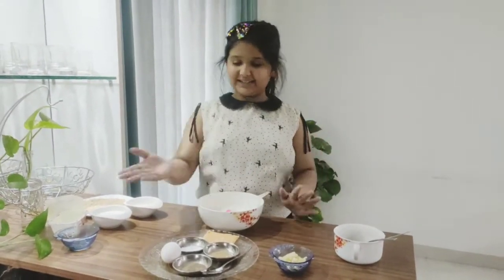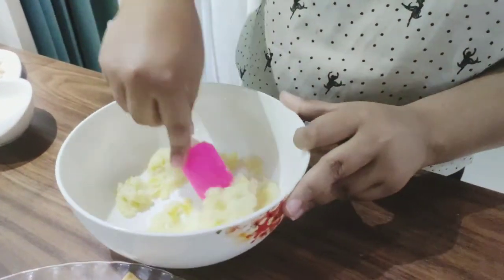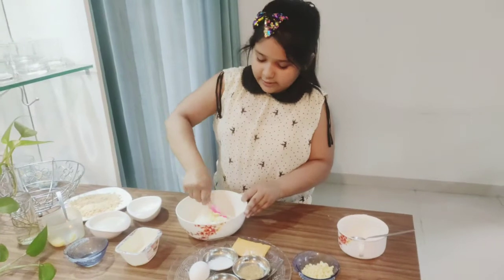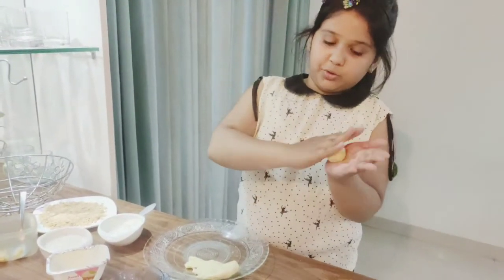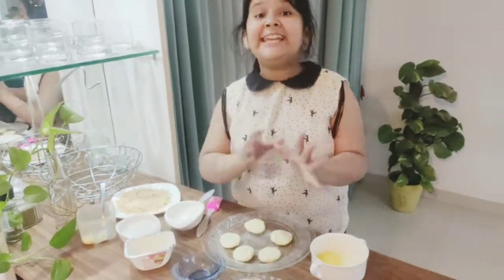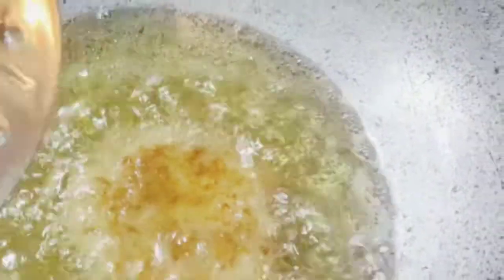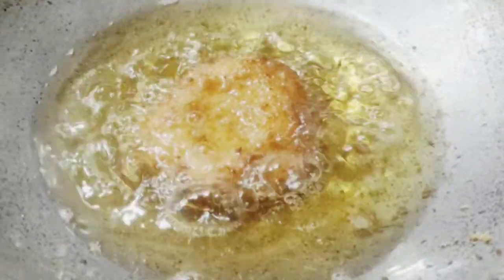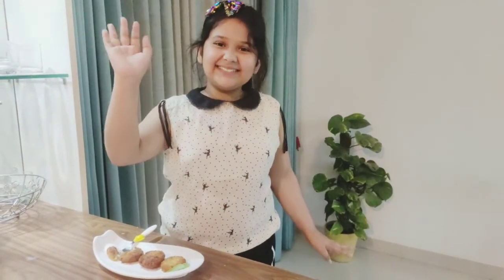Crispy Cheesy Cutlets| How to make Yummy Holi snack| Ashlesha Soni Singh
ℍ𝕖𝕝𝕝𝕠 𝕥𝕙𝕖𝕣𝕖,

𝕋𝕠𝕕𝕒𝕪 𝕨𝕖 𝕨𝕚𝕝𝕝 𝕓𝕖 𝕞𝕒𝕜𝕚𝕟𝕘 𝕔𝕣𝕚𝕤𝕡𝕪 𝕔𝕙𝕖𝕖𝕤𝕪 𝕔𝕦𝕥𝕝𝕖𝕥𝕤 𝕚𝕥 𝕚𝕤 𝕤𝕦𝕡𝕖𝕣 𝕖𝕒𝕤𝕪 𝕒𝕟𝕕 𝕔𝕒𝕟 𝕓𝕖 𝕖𝕟𝕛𝕠𝕪𝕖𝕕 𝕒𝕤 𝕖𝕧𝕖𝕟𝕚𝕟𝕘 𝕤𝕟𝕒𝕔𝕜𝕤.

𝕋𝕙𝕖 𝕣𝕖𝕔𝕚𝕡𝕖 𝕚𝕤 𝕞𝕪 𝕠𝕣𝕚𝕘𝕚𝕟𝕒𝕝 𝕠𝕟𝕖 𝕒𝕟𝕕 𝕚𝕥 𝕚𝕤 𝕞𝕒𝕕𝕖 𝕨𝕚𝕥𝕙  𝕚𝕟𝕘𝕣𝕖𝕕𝕚𝕖𝕟𝕥𝕤 𝕖𝕒𝕤𝕚𝕝𝕪 𝕒𝕧𝕒𝕚𝕝𝕒𝕓𝕝𝕖 𝕒𝕥 𝕙𝕠𝕞𝕖.

𝕋𝕙𝕖 𝕚𝕟𝕘𝕣𝕖𝕕𝕚𝕖𝕟𝕥𝕤 ?

𝙱𝚘𝚒𝚕𝚎𝚍 𝚖𝚊𝚜𝚑𝚎𝚍 𝙿𝚘𝚝𝚊𝚝𝚘𝚎𝚜- 1
𝚂𝚘𝚏𝚝𝚎𝚗𝚎𝚍 𝚋𝚞𝚝𝚝𝚎𝚛- 2 𝚝𝚊𝚋𝚕𝚎 𝚜𝚙𝚘𝚘𝚗𝚜
𝙲𝚑𝚊𝚝 𝙼𝚊𝚜𝚊𝚕𝚊 4 𝚙𝚒𝚗𝚌𝚑
𝙱𝚛𝚎𝚊𝚍 𝚌𝚛𝚞𝚖𝚋𝚜
𝙼𝚒𝚕𝚔
𝙴𝚐𝚐
𝙰𝚕𝚕 𝙿𝚞𝚛𝚙𝚘𝚜𝚎 𝙵𝚕𝚘𝚞𝚛
𝙼𝚘𝚣𝚣𝚊𝚛𝚎𝚕𝚕𝚊 𝚌𝚑𝚎𝚎𝚜𝚎 𝚘𝚛 𝙲𝚑𝚎𝚎𝚜𝚎 𝚜𝚙𝚛𝚎𝚊𝚍 𝚘𝚛 𝙲𝚑𝚎𝚎𝚜𝚎 𝚜𝚕𝚒𝚌𝚎.

𝙾𝚒𝚕 𝚏𝚘𝚛 𝚝𝚛𝚢𝚒𝚗𝚐 𝚊𝚗𝚍 𝚌𝚘𝚊𝚝𝚒𝚗𝚐
𝘝𝘦𝘨𝘪𝘵𝘢𝘳𝘪𝘢𝘯𝘴 𝘤𝘢𝘯 𝘴𝘬𝘪𝘱 𝘵𝘩𝘦 𝘦𝘨𝘨 𝘱𝘢𝘳𝘵 𝘢𝘯𝘥 𝘤𝘰𝘢𝘵 𝘸𝘪𝘵𝘩 𝘰𝘪𝘭 𝘪𝘯𝘴𝘵𝘦𝘢𝘥.

𝓢𝓸 𝓘 𝓱𝓸𝓹𝓮 𝔂𝓸𝓾 𝓵𝓲𝓴𝓮 𝓽𝓱𝓮 𝓿𝓲𝓭𝓮𝓸